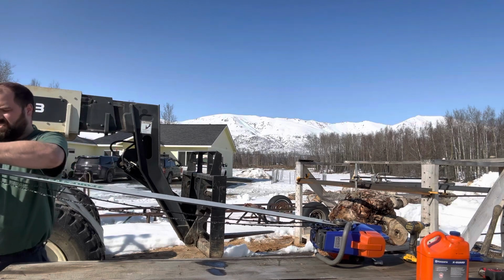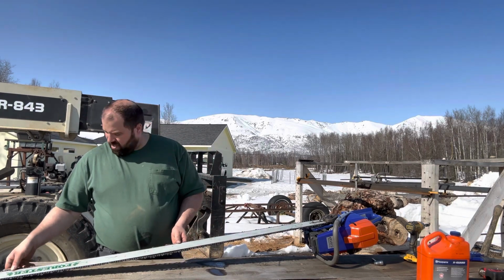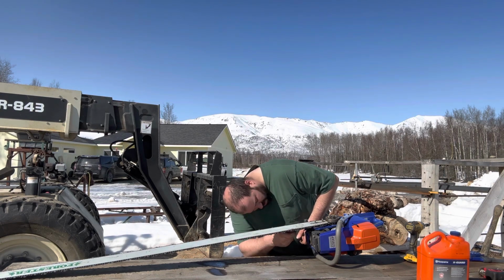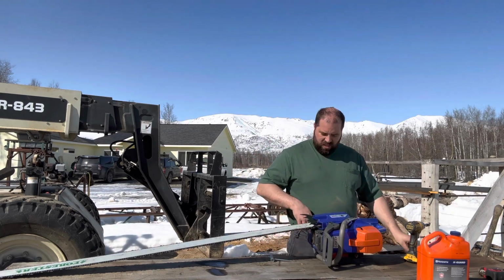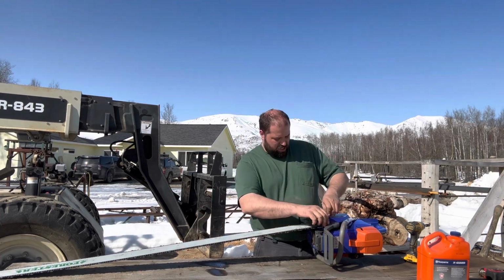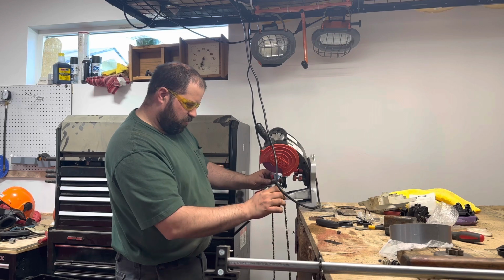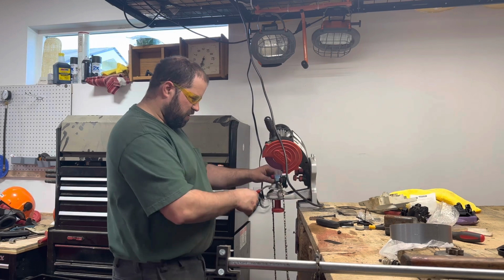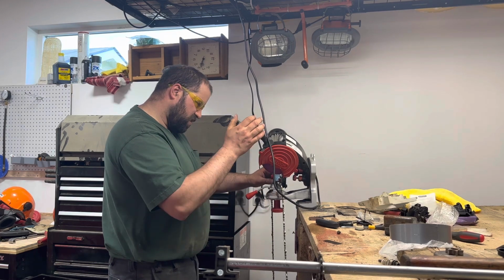Sawfisch Saw Works modified Farmertec 395 Chainsaw milling large birch burl.